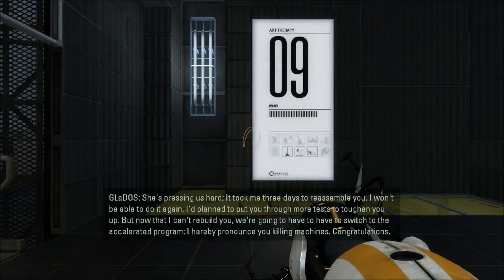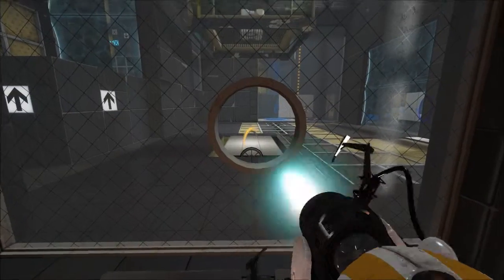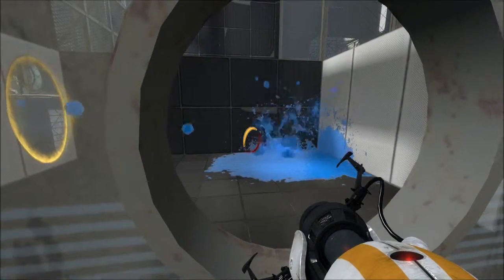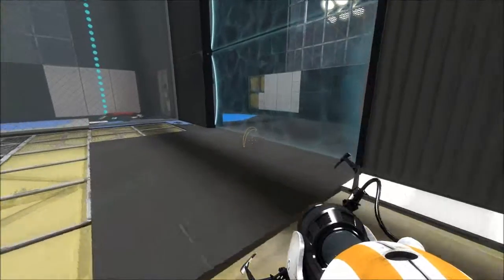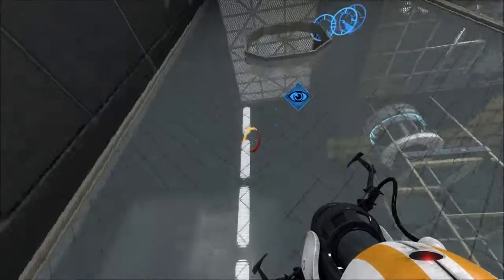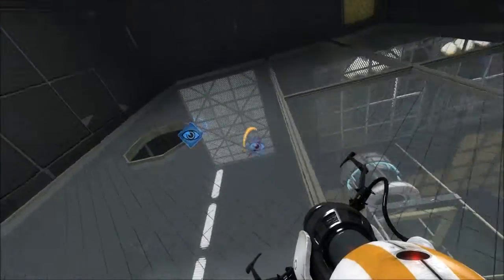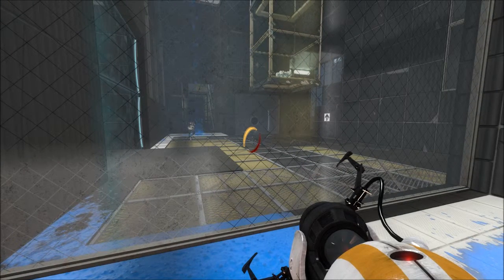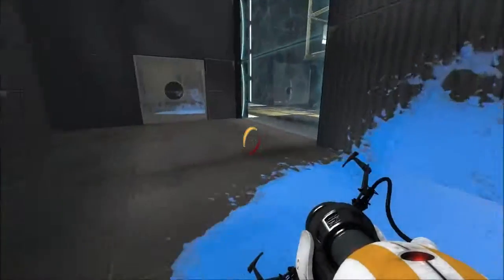Portal 2 DLC Part 7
part seveeen :D